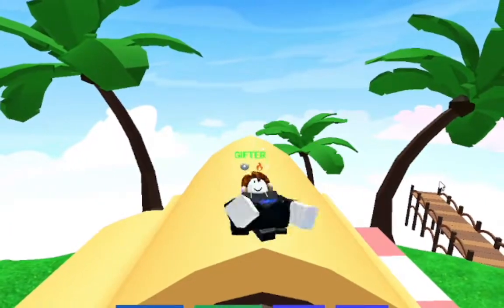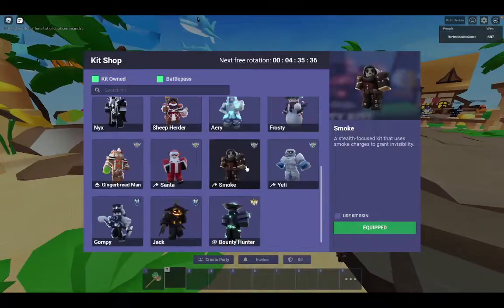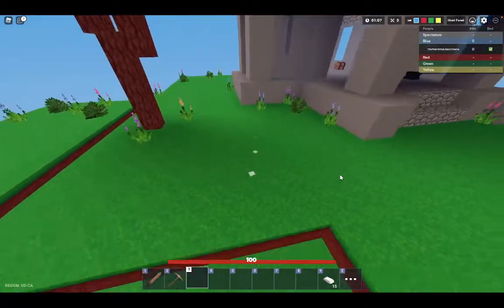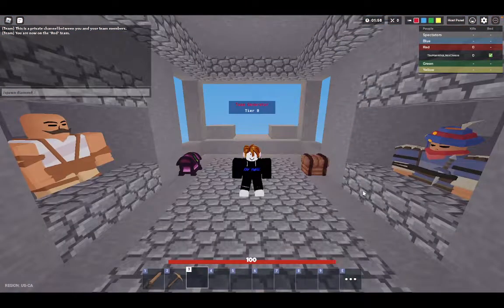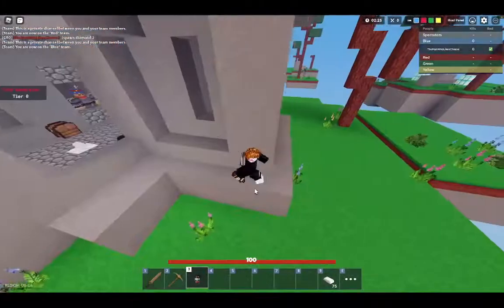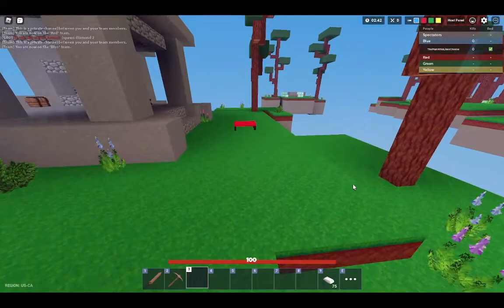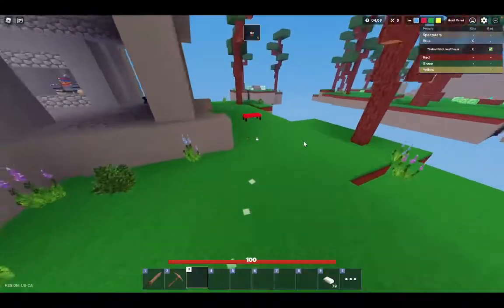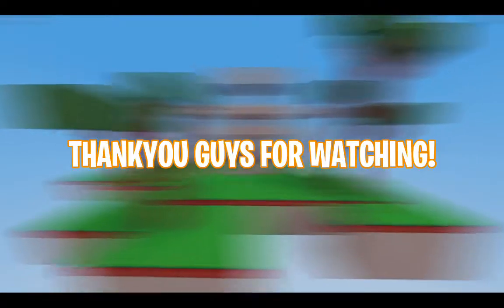How to become INVISIBLE in Roblox Bedwars... (Glitch)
How to become INVISIBLE in Roblox Bedwars...
CLICK "MORE"

Say "Too OP!" for a shoutout

What exactly is ROBLOX stand for? ROBLOX is a virtual online sandbox and workshop where kids of all ages can connect, grow, play, and learn in a safe environment. It's unique in that almost everything on ROBLOX is designed and built by members of the community. ROBLOX is aimed at children aged eight to eighteen, however, it is accessible to people of all ages. Each player starts by choosing an avatar and giving it a name. They can then explore ROBLOX-interacting with people by chatting, playing games, or working on innovative projects. Each participant is also given their own undeveloped piece of land and a virtual toolkit with which to build and make something. Whether it's a working skyscraper or a navigable skyscraper, a helicopter, a massive pinball machine, a multiplayer "Capture the Flag" game, or some other as-yet-unimagined wonder. This first slice of virtual land is completely free. ROBLOX members can earn specialty badges as well as ROBLOX dollars ("ROBUX") by participating and building great items. They can then purchase avatar apparel and accessories, as well as premium building materials, interactive components, and operating mechanisms, from the online catalog.